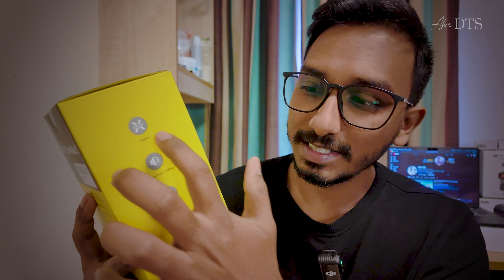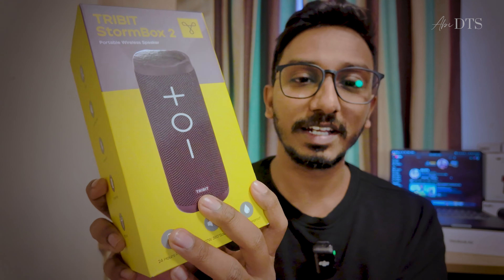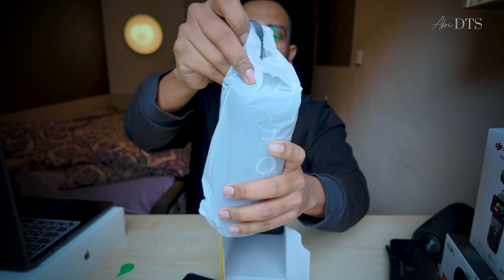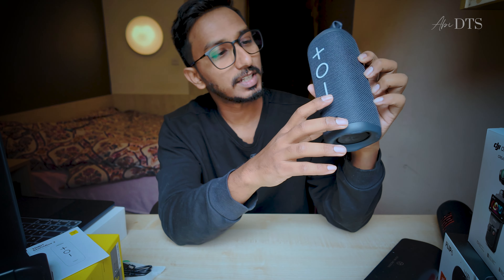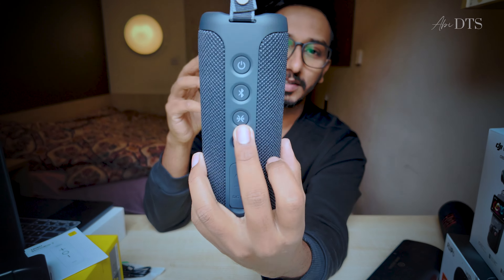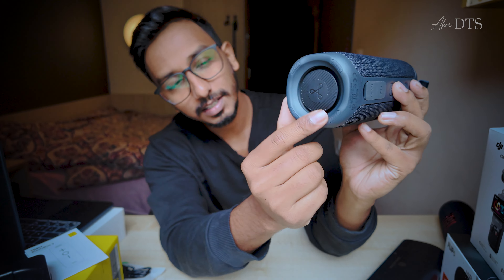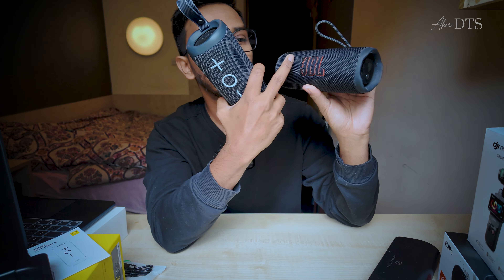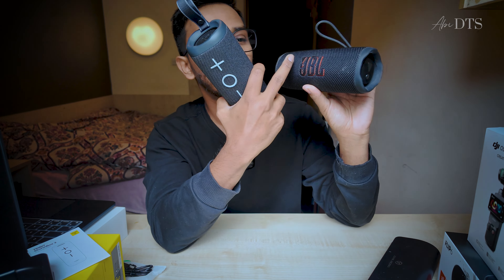Tribit StormBox 2 Unboxing & Review | Bluetooth Speaker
Daily Trending Studio by Abi & Remya

Product
Tribit StormBox 2 Bluetooth Speaker with 34W 360° Surround Sound
UK